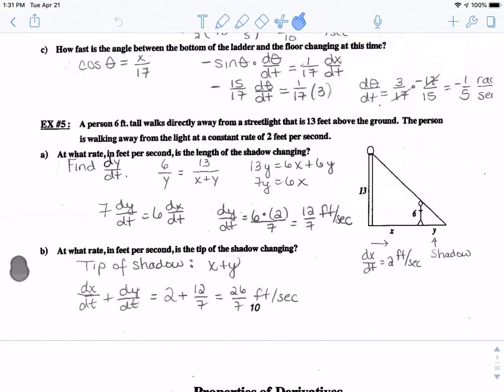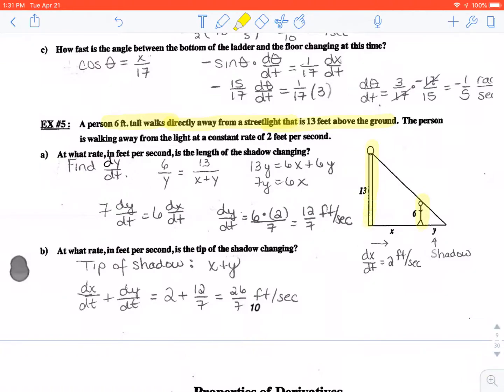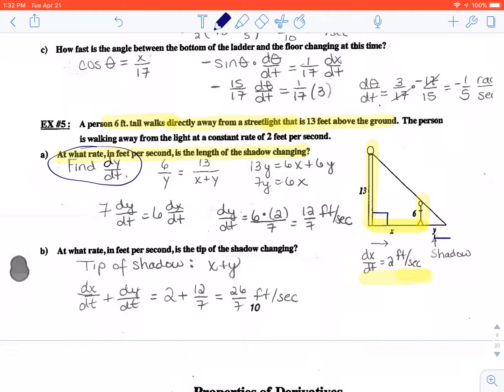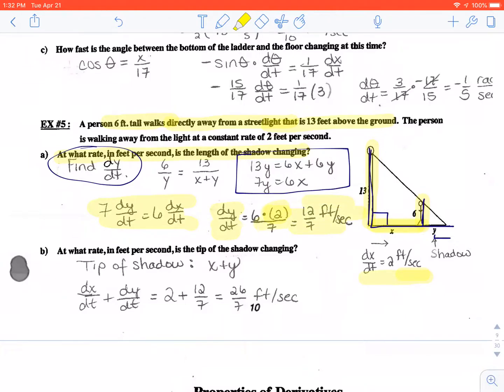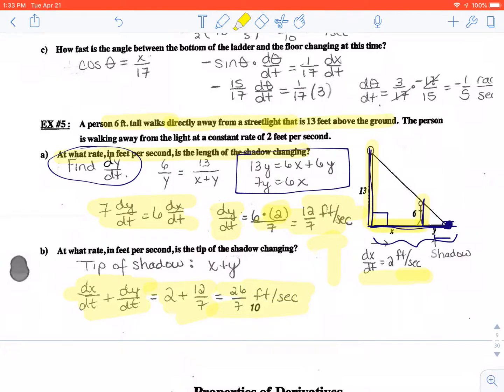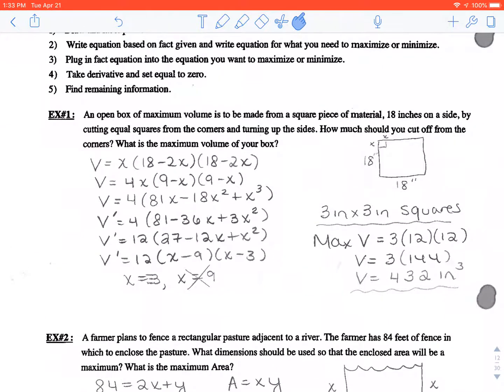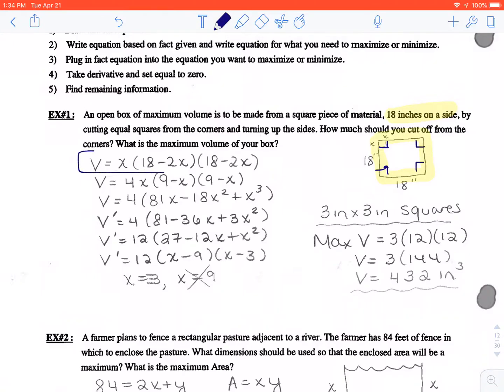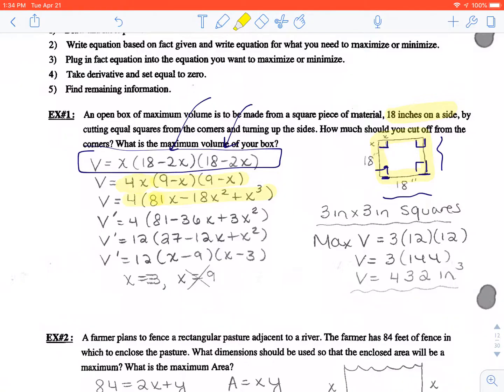Solutions to AP Calc Bible p. 10 Ex 5 AND p. 13 Ex1